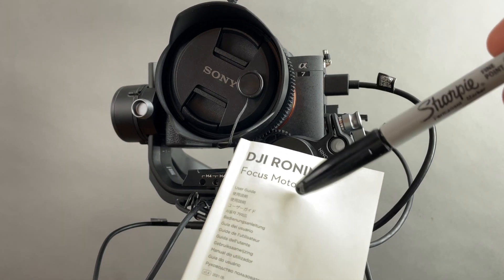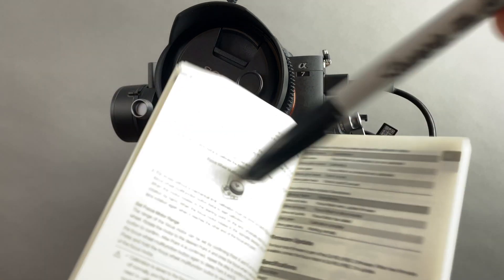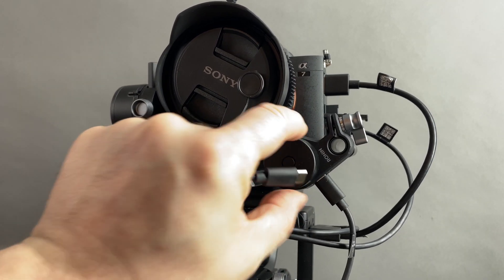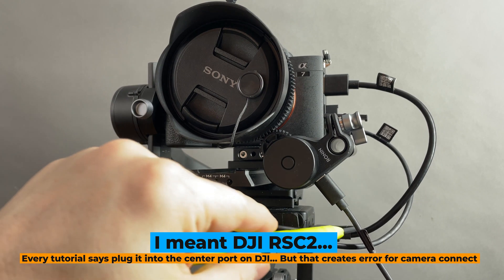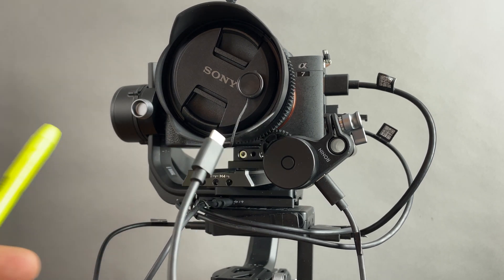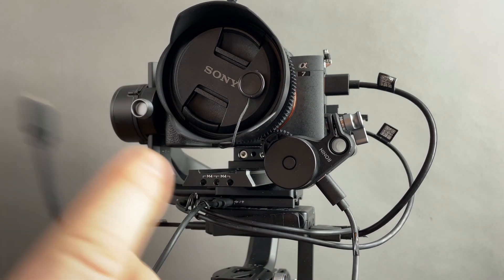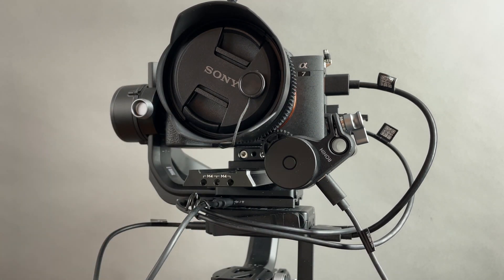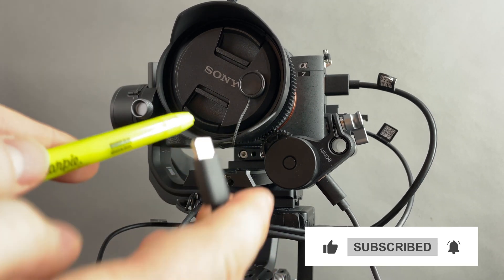DJI Ronin RSC2 Focus Motor to Sony A7iv Connect Help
In this video, I am reaching out to the community for help on how to connect the DJI RSC2 Focus motor to the Sony A7iv camera as I've spent hours moving cables around and trying.  I'd like to know if anyone else has had success with having all the functions of the RavenEye plugged in and being able to use the Focus / Zoom lens motor.  I keep hitting the wall and instead of another helpful video, I'm admitting defeat and require the help of a person who has succeeded with this arduous technical task.

00:00 Intro of DJI Ronin RSC2 Focus Motor issue connecting to the Sony A7iv